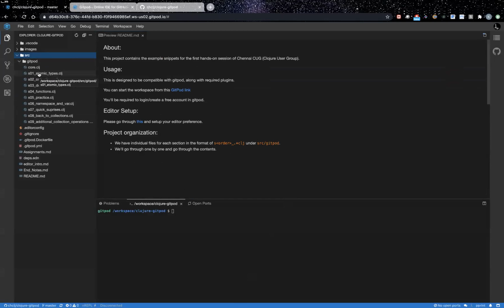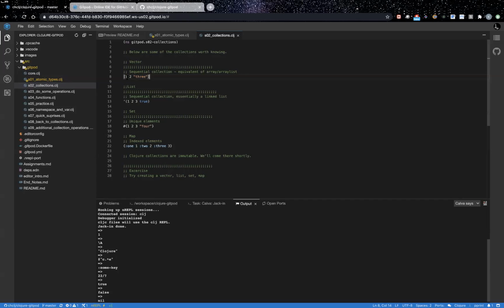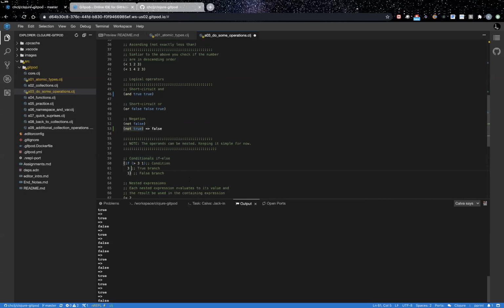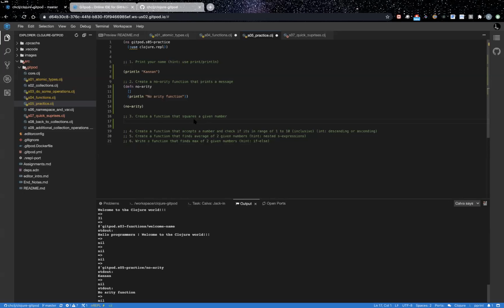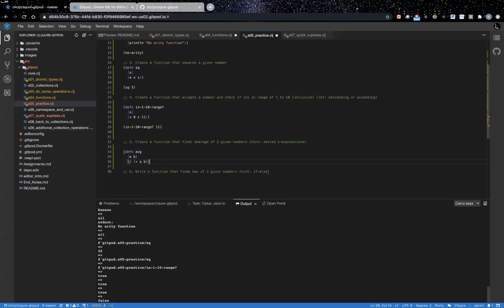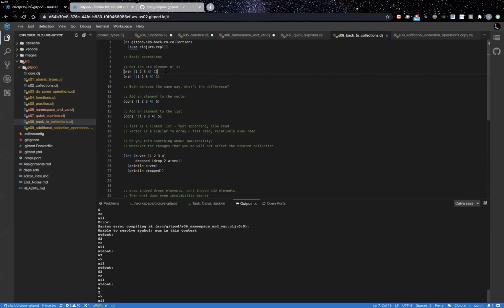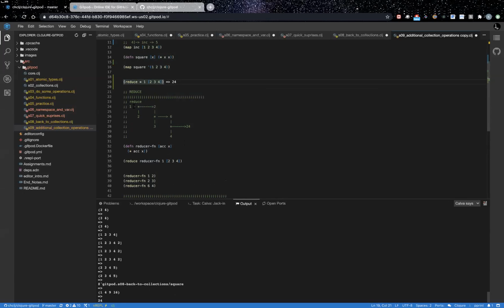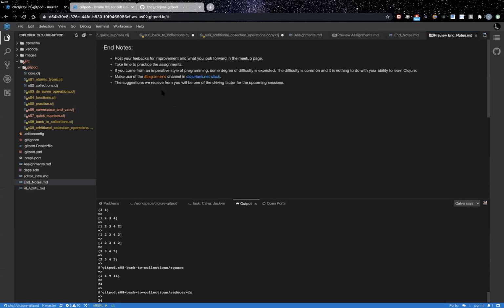Hands on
There will also be related explanations and discussions on the below topics,
- Collections
- Functions
- Namespace and var
- Operations on collection